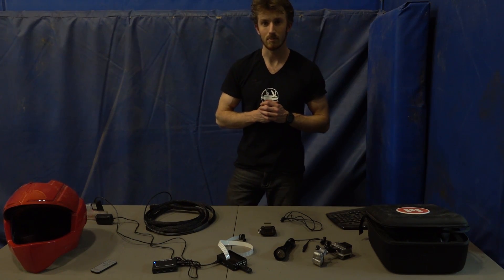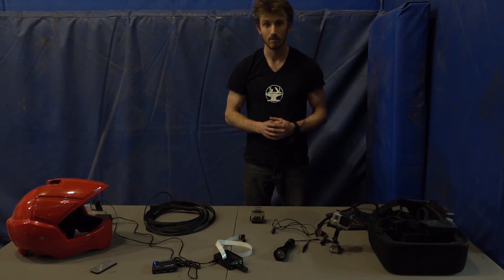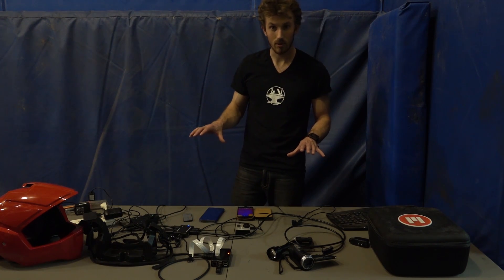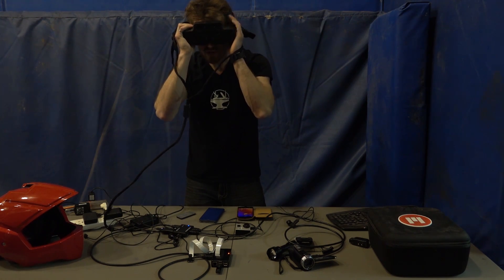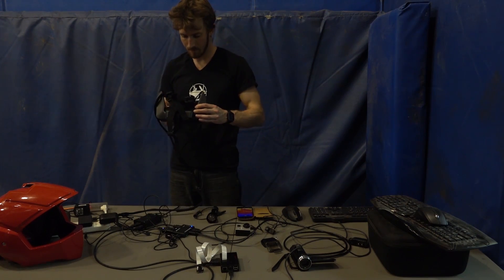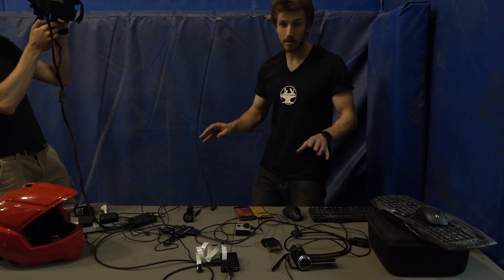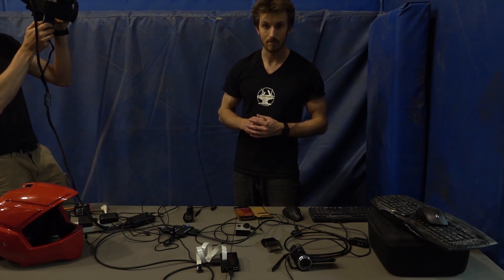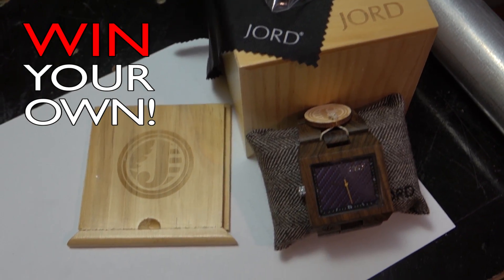Starting the Tactical HUD Helmet! It has NIGHTVISION!